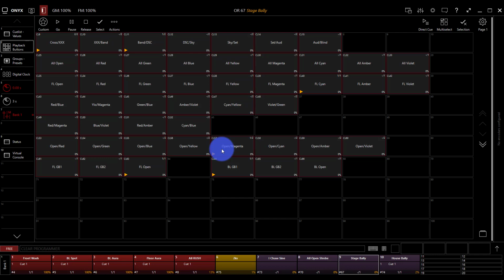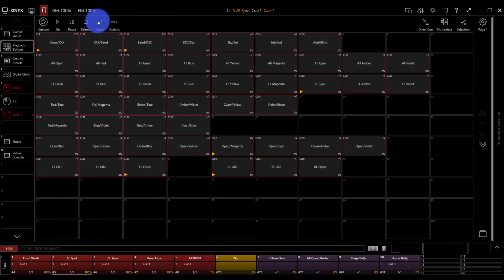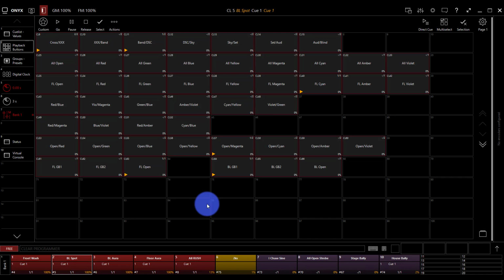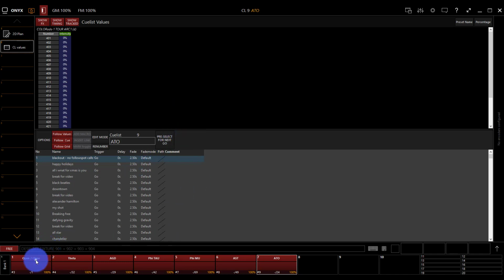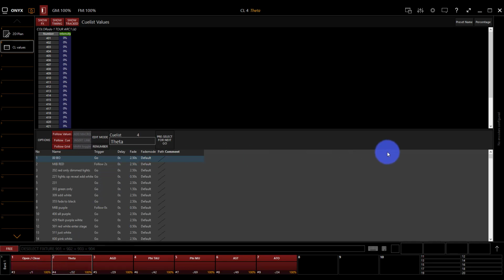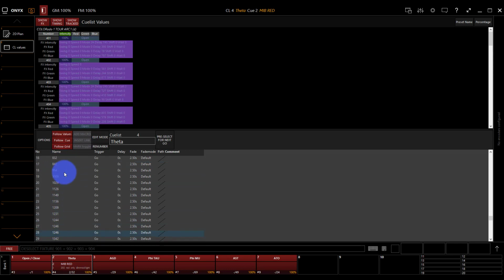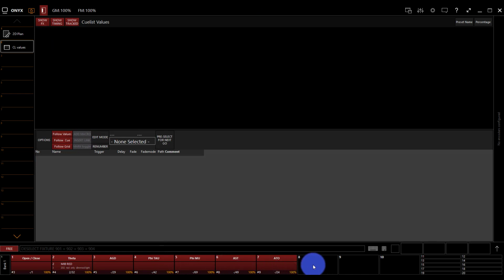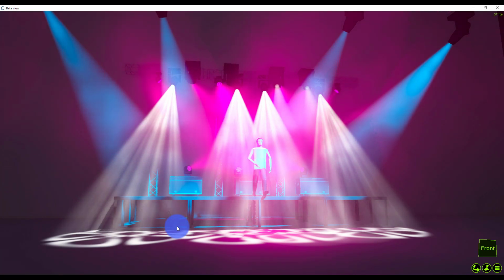Programming Styles (5 Minutes to Better Lighting)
Should you build cuelists for "on-the-fly" punting, or use a more complete cuelist approach?

Links:
GET THE GEAR: